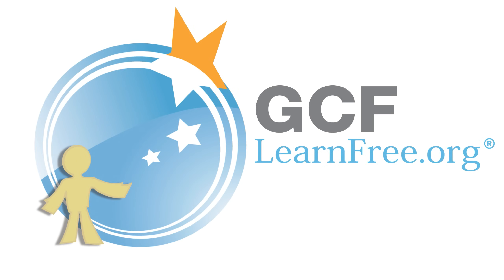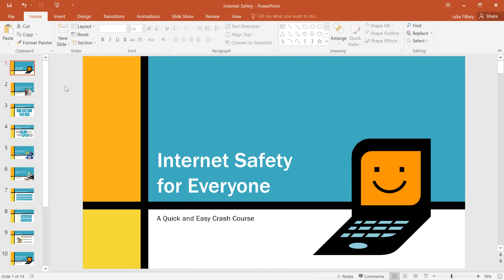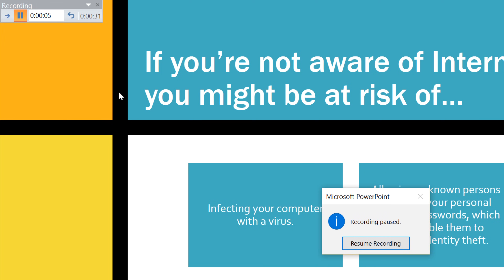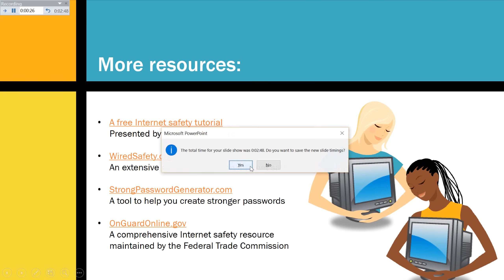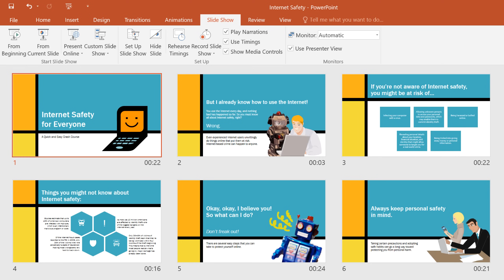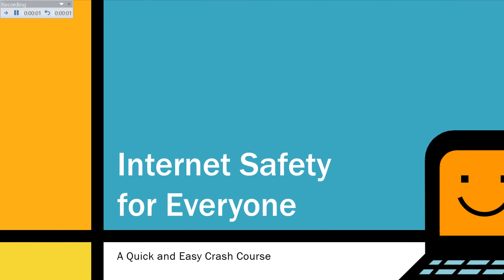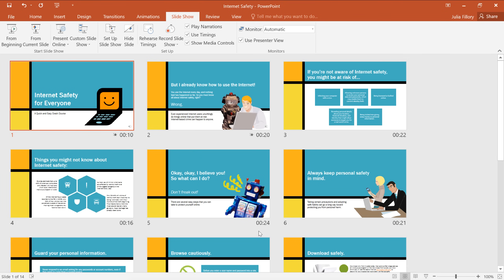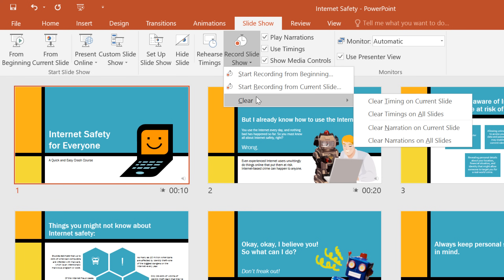PowerPoint: Rehearsing and Recording Your Presentation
In this video, you’ll learn the basics of rehearsing and recording presentations in PowerPoint 2019, PowerPoint 2016, and Office 365. for our text-based lesson.

This video includes information on:
• Rehearsing slide show timings
• Recording your slide show
• Removing slide timings and narration